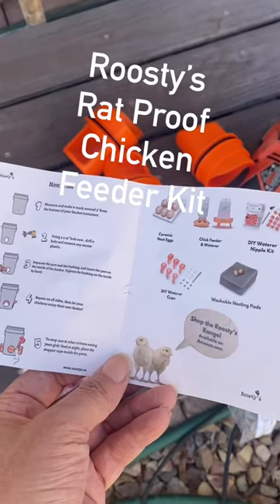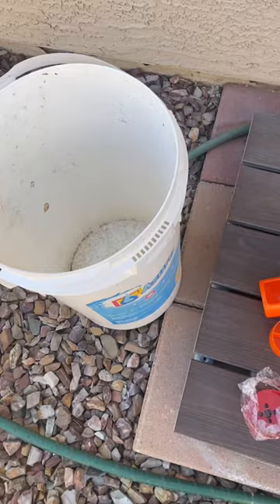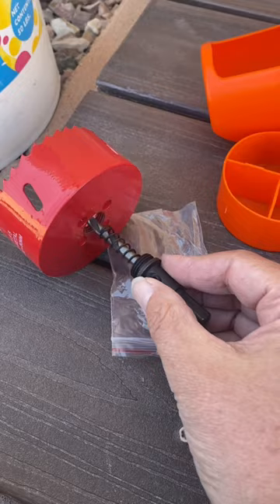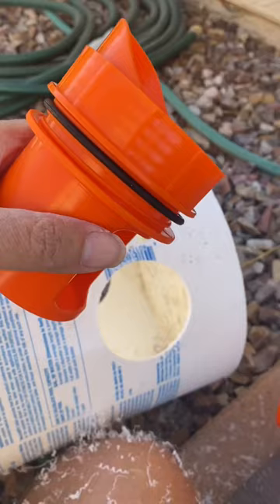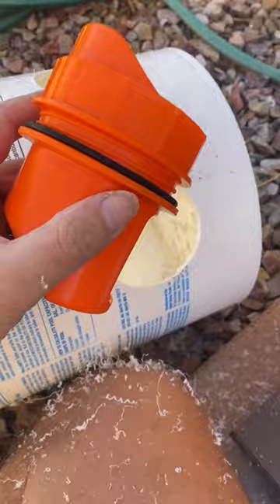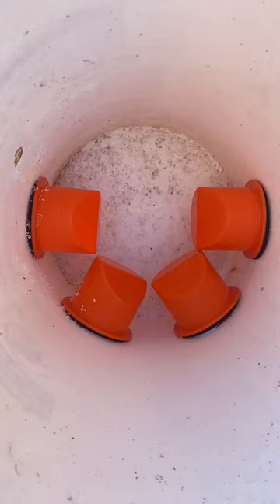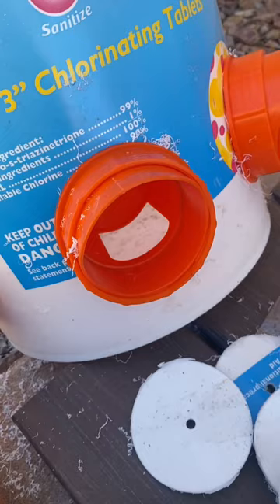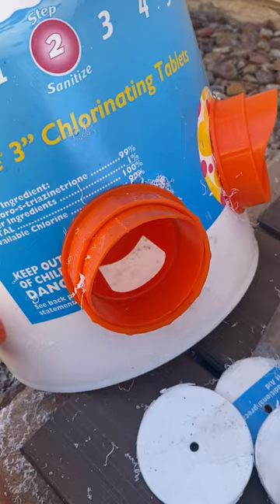ROOSTY’S Rat Proof Chicken Feeder Kit